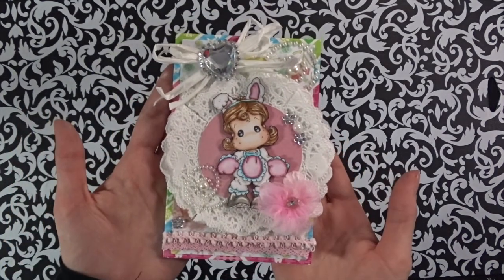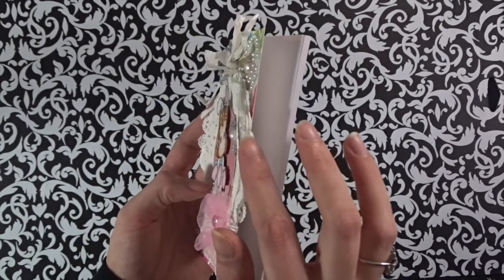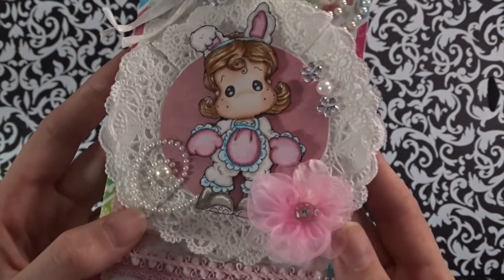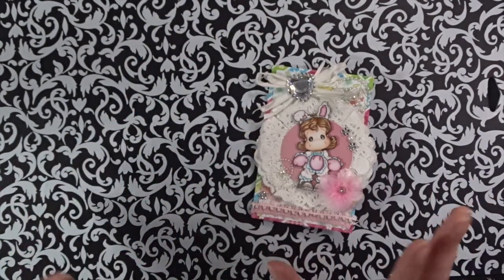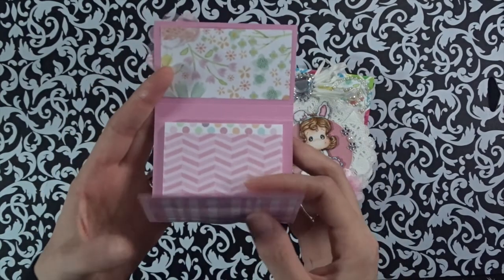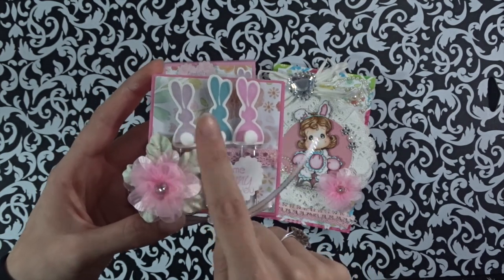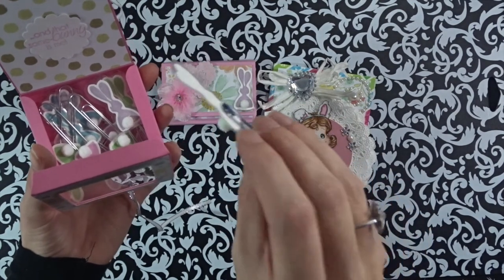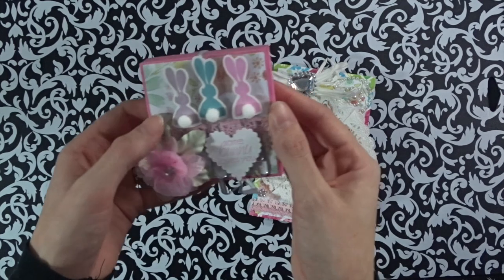Magnolia March Event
Hello Everyone,
Thanks for stopping by, My project is this adorable stationary set. I think it came out so cute and wanted to share back with my awesome subbies. The stamp I used was the Little Miss Tilda stamp and she was so fun to color up that I had to color her up again, and just in time for Easter too.
Here are the other designers for the hop. Check out there channels as well. TFW